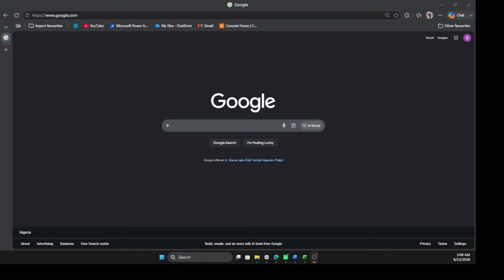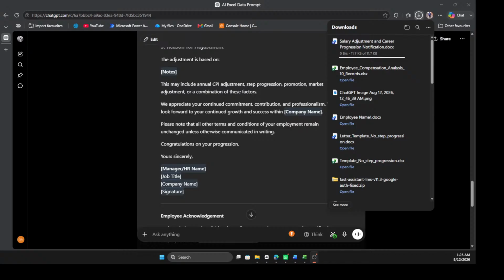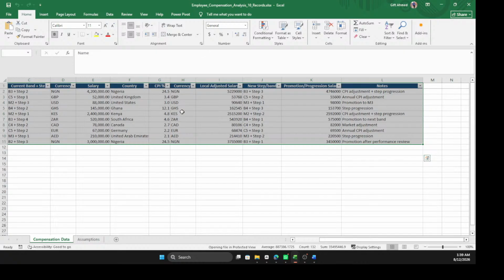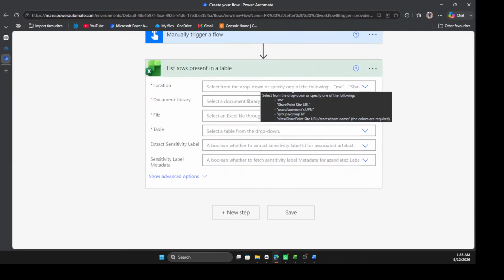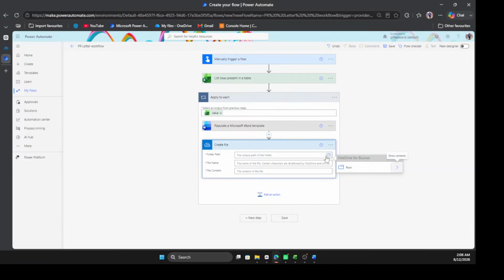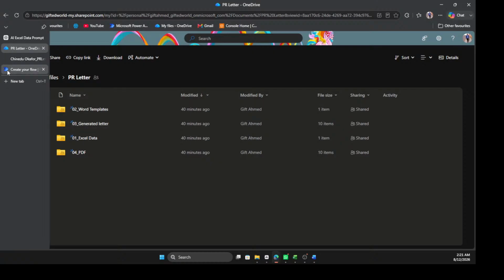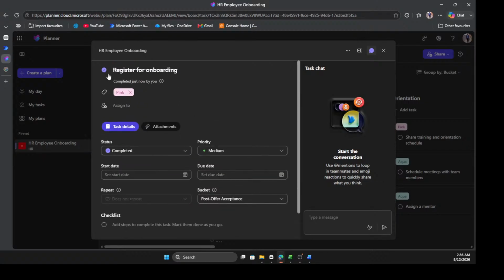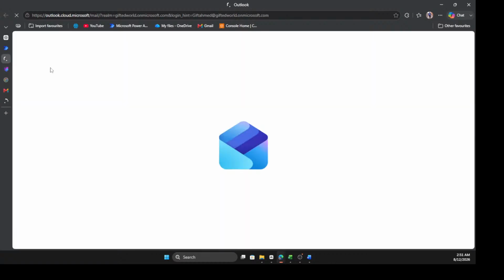🌙 NIGHT AUTOMATION WITH GIFT AHMED — LIVE STREAM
Welcome to Night Automation with Gift Ahmed, a practical live session where we explore how automation, AI, data, and modern digital tools can help you work smarter, save time, and build better systems.

Every session brings real-world demonstrations, practical workflows, AI tools, productivity strategies, and automation ideas you can actually apply.

🚀 What we explore:
• AI & Automation
• Microsoft Power Platform
• Excel & Power BI
• Business Process Automation
• Productivity & Digital Tools
• Data & Analytics
• Real-world workflows and solutions
• Building smarter systems with less manual work

Whether you're a student, professional, entrepreneur, creator, business owner, or tech enthusiast, this stream is designed to help you move from simply using technology to building with it.

🔥 AUTOMATE. INNOVATE. ELEVATE.

Join Gift Ahmed live, ask questions, learn practical techniques, and let's automate something together.